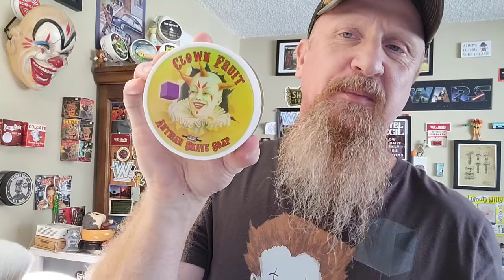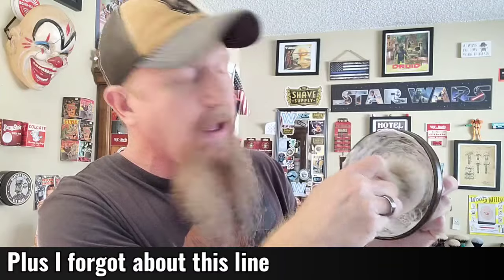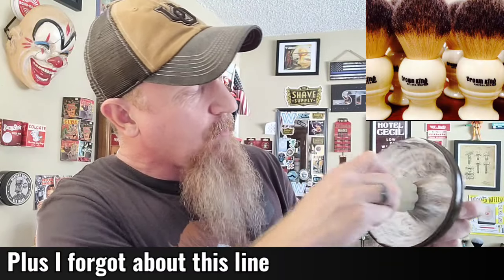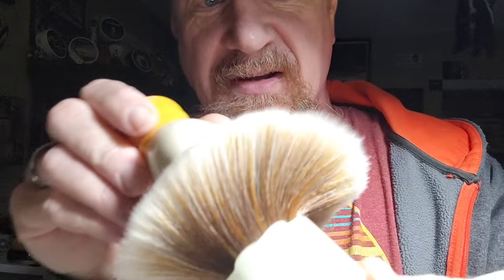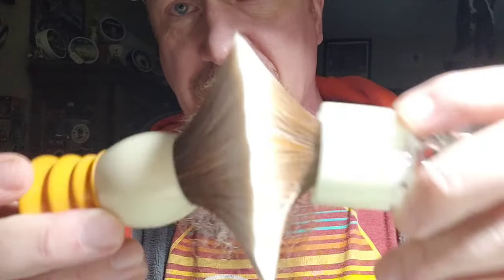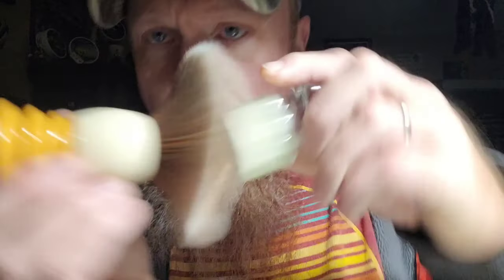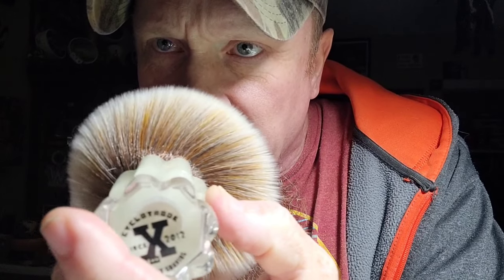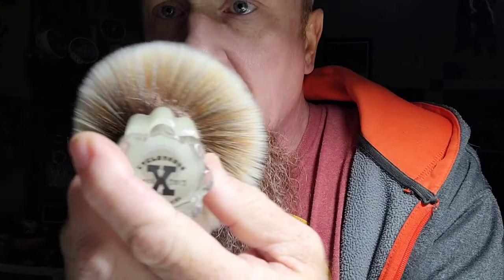Cyclotrode X Phoenix Artisan Accoutrements Shave Brush Review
The Cyclotrode X is a Glow in the Dark 24mm synthetic shave brush with Perihelion fibers.
It is now available at Phoenix Artisan Accoutrements

I am currently saving money from that to buy a GoPro for Luna and a Drone. Both of which I will use in my outdoor shaves.

The Cyclotrode was sent to me for review, I did not pay for it.
Thanks again Douglas, Frances and Huxley!